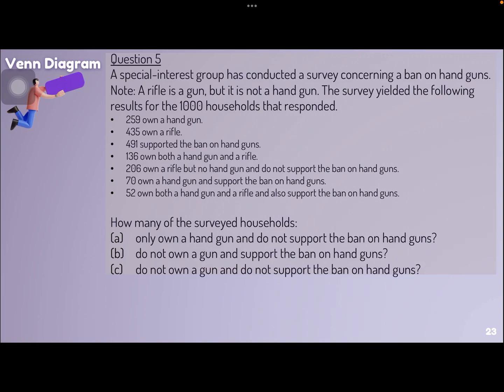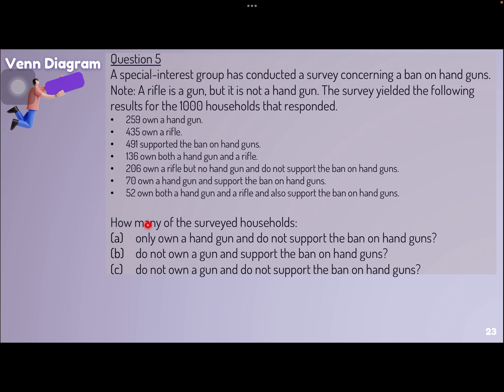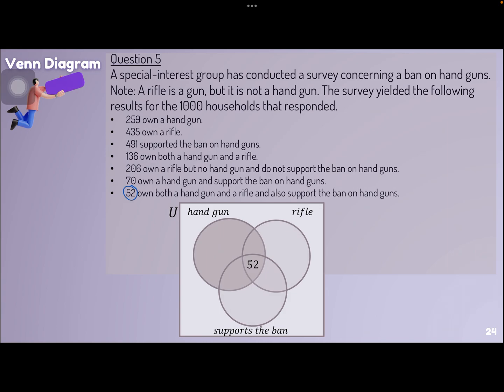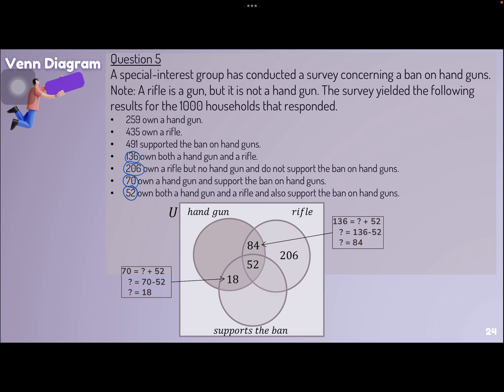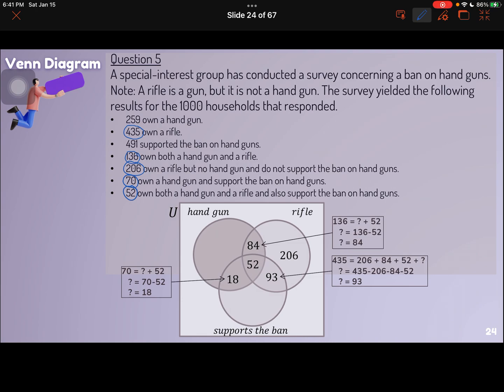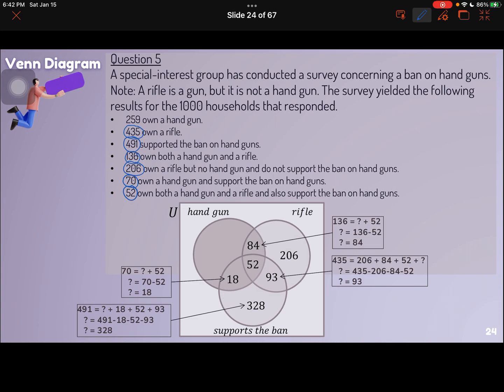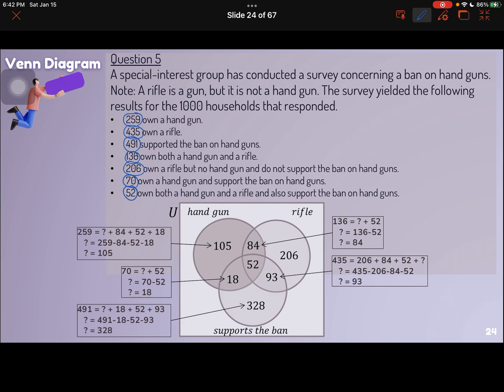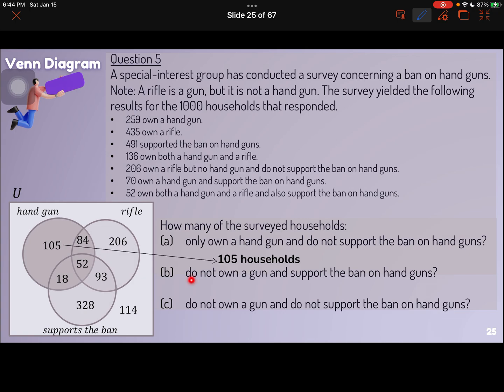03 Applications of venn diagrams Q5